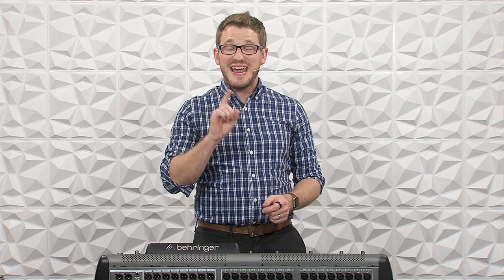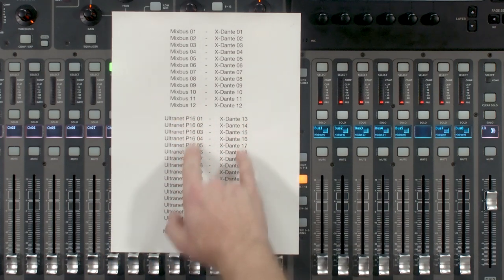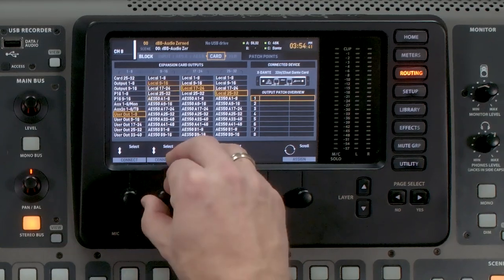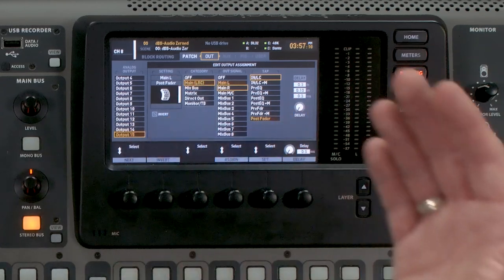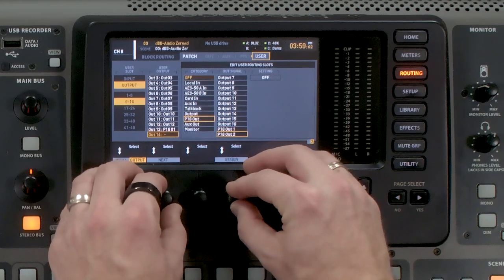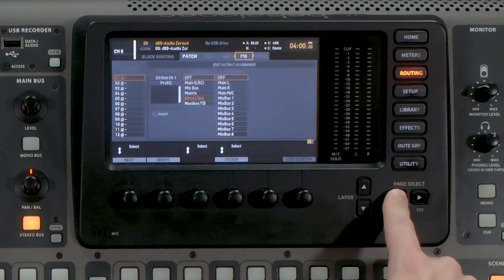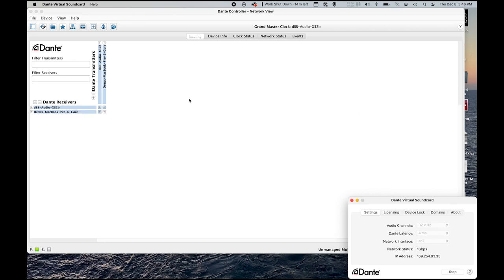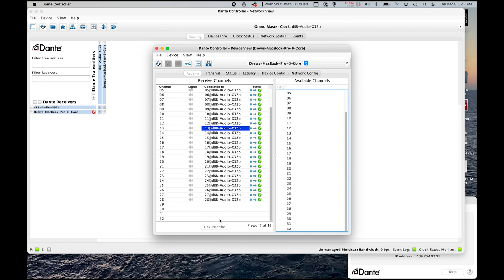Behringer X32 - X-Dante Output to PA & Monitors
The Behringer X-Dante Expansion Card or the Klark Teknik DN32-Dante Expansion Card allows the Behringer X32 to connect to a DANTE network for integrating with other consoles, wireless products, system processors, streaming devices and any other Dante enabled equipment. In this video I go through how to get the X-Dante card configured on the Behringer X32.

Chapters:
00:00  Intro
00:21  Overview of the Dante Setup
01:48  Routing & Set Up on the X32
06:57  Patching inside of Dante Controller
09:18  Conclusion